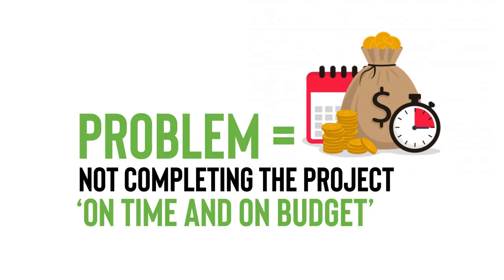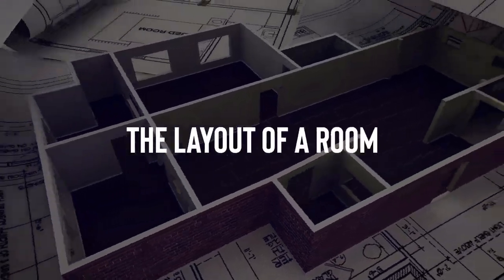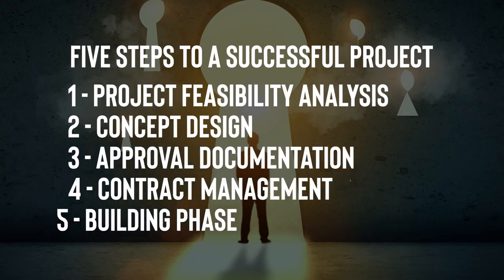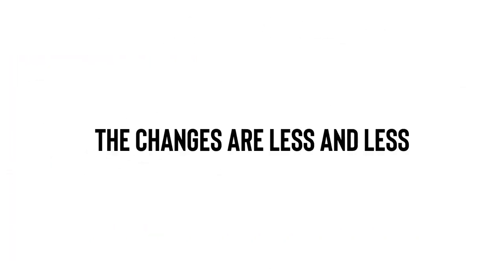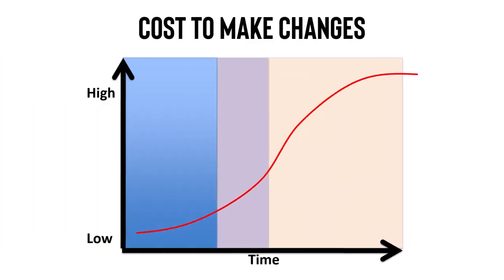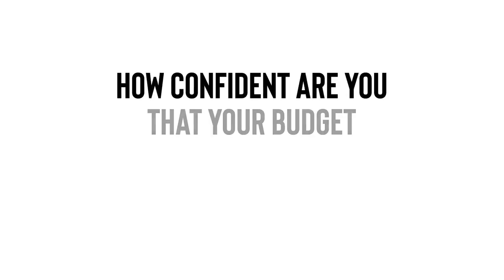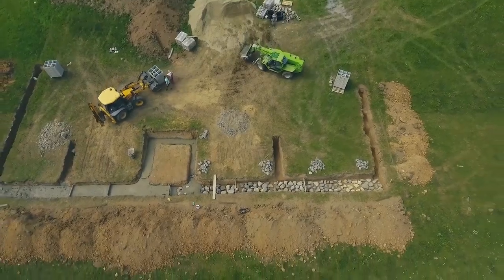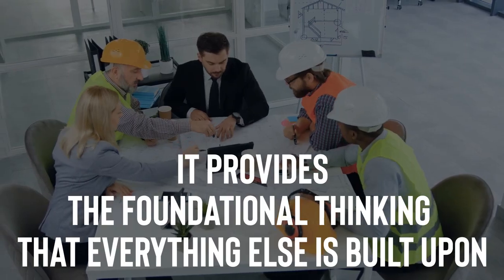Duplex Building Design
Experience the power of words in motion with this playlist showcasing dynamic kinetic typography! Perfect for storytellers, designers, and marketers, these videos demonstrate how text and motion combine to create captivating visuals that communicate ideas with impact. From bold animations to subtle transitions, each video is a masterclass in creative text design.

Learn how to use kinetic typography for storytelling, branding, and presentations that leave a lasting impression. ✍️ Ideal for anyone looking to make their messages stand out with style and energy.